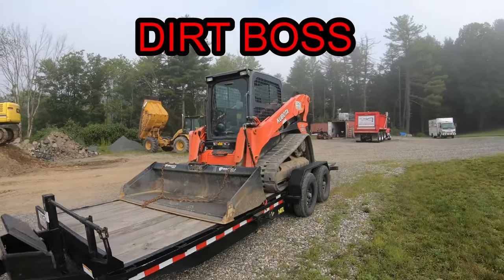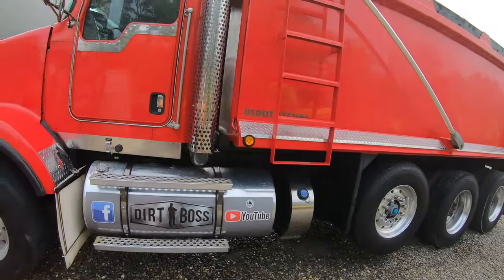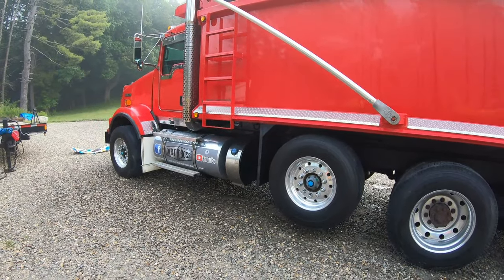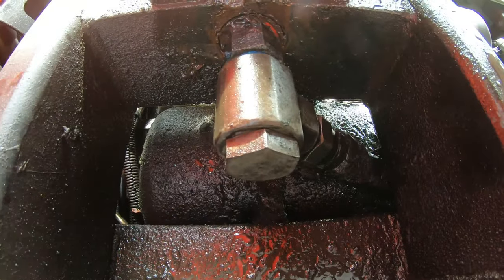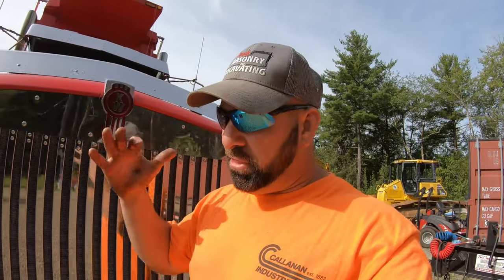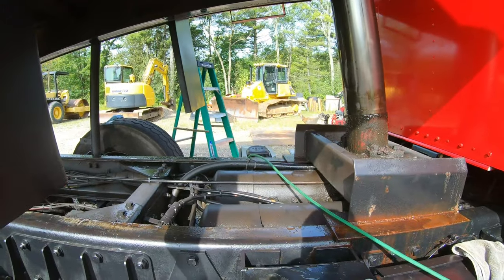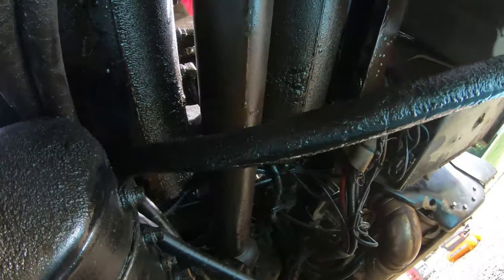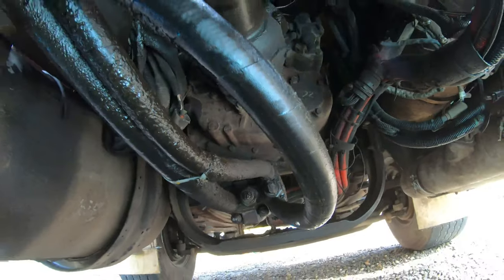Dump truck Hydraulic Ram FAIL box falls down and loses all hydraulic fluid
Tri-County Excavating
My Equipment:
KOBELCO SK160-6E
BOMAG 172-2
BOMAG BW900-2
HYDREMA 912
MF 35
KENWORTH T-800
GMC W4500
RAM 3500

TRI-COUNTY EXCAVATING